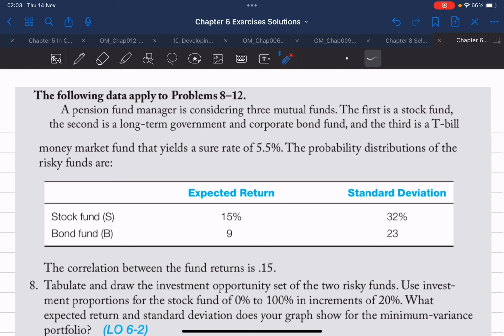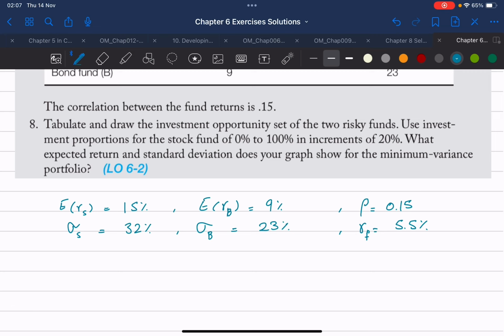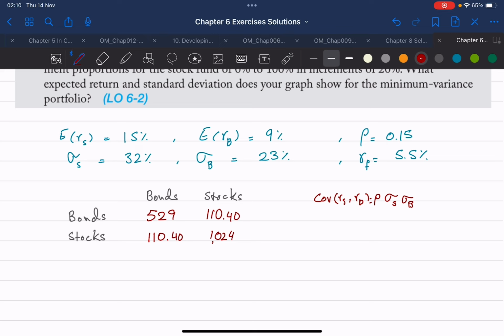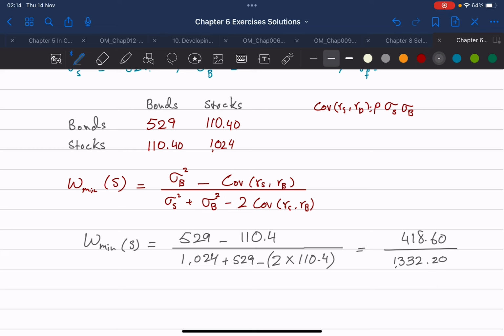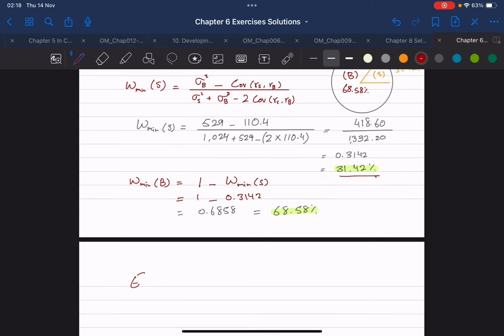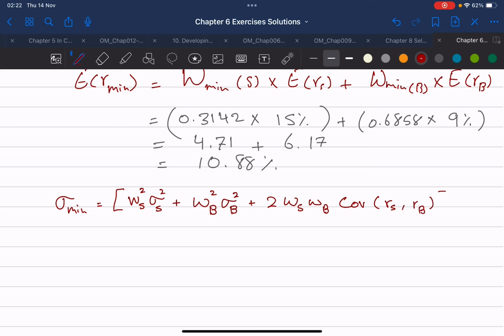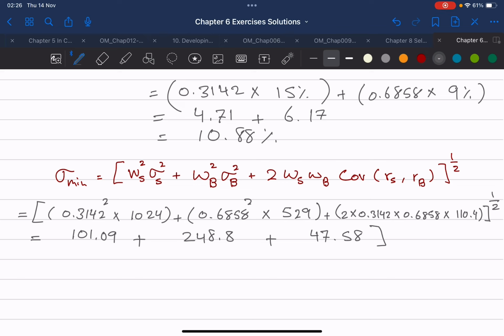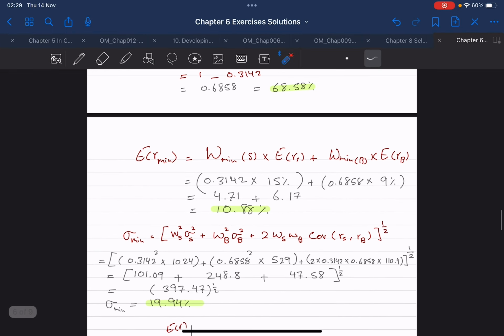BUS 325 Investment | Chapter 6 Problem 8 Solution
This video is dedicated to helping my BUS 325 Investment students at Jubail Industrial College have a better understanding of how they could solve a selective set of problems from the end of (Chapter 6 : Efficient Diversification) problem set of the textbook used for he course (Bodie Z., Kane A., & Marcus A. (2013). Essentials of Investment, (9th Edition) published by McGraw Hill Irwin). The video was prepared and presented by Mohammed Aljaber, faculty of the Business Administration department at JIC.